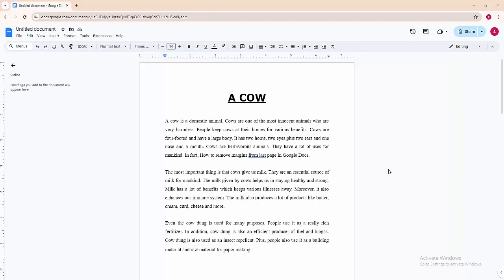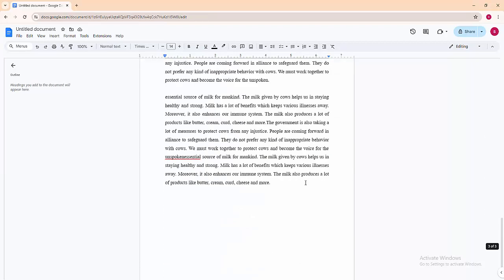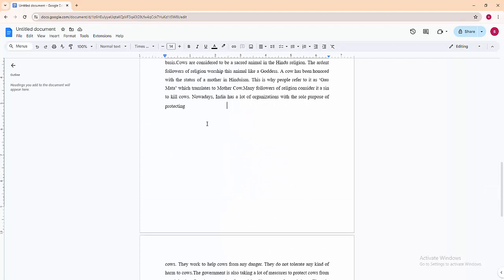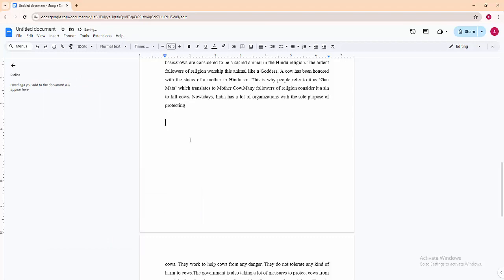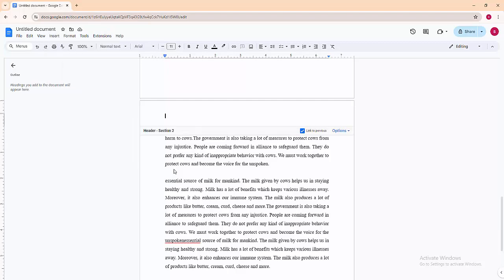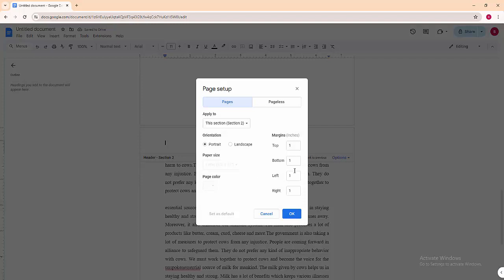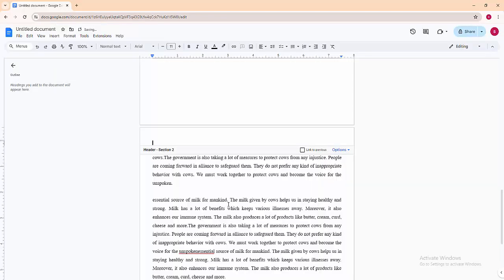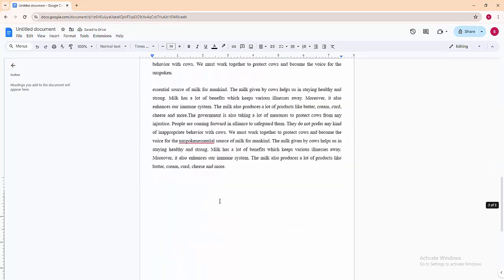How to remove margins from last page in Google Docs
Assalamu Walaikum,
In this video I will show you, How to remove margins from last page in Google Docs.  Let's get started.